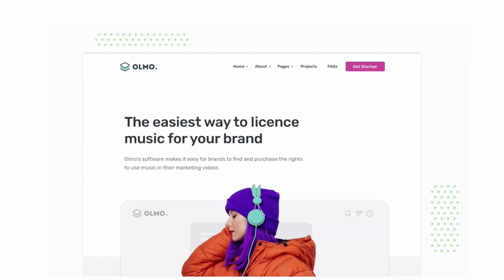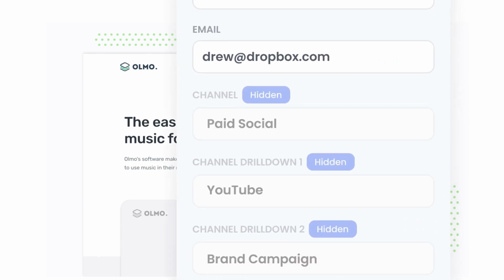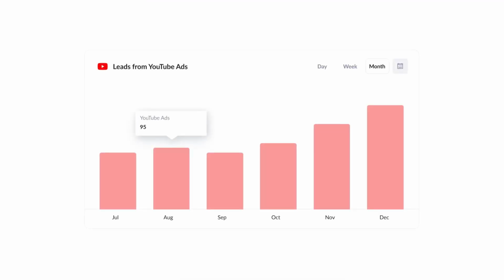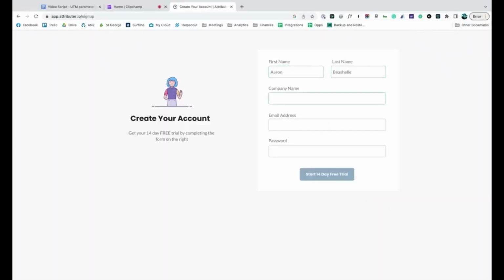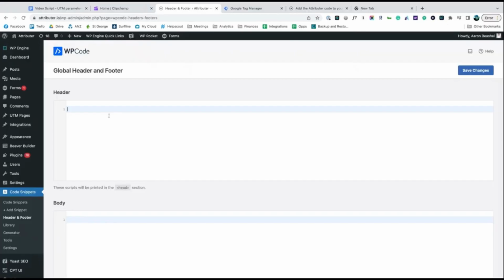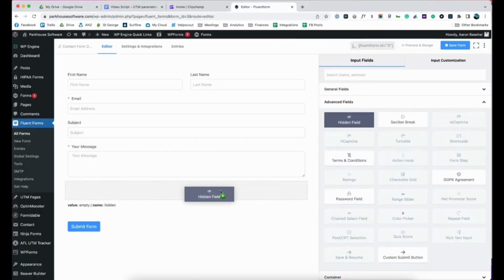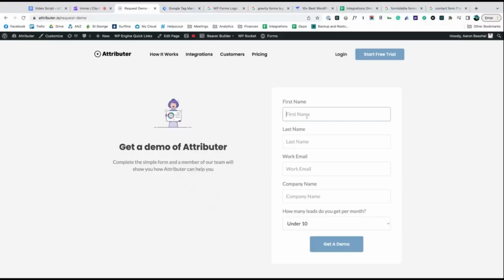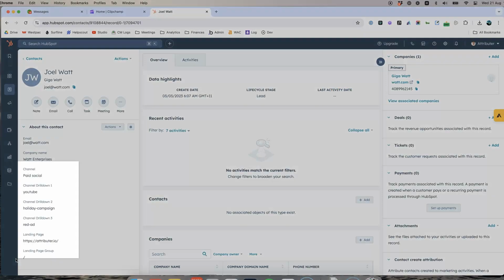Track YouTube Ads in Fluent Forms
In this video, we'll show you how to use a tool called Attributer to capture YouTube Ads data in Fluent Forms, so you can track how many leads you're ads are generating.